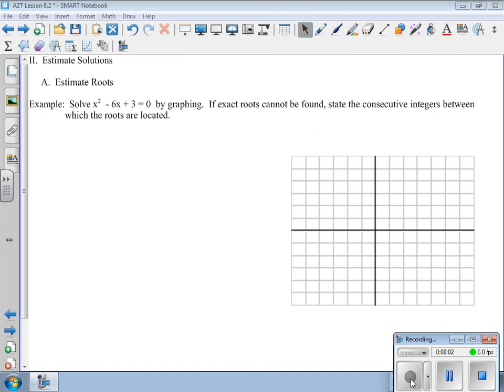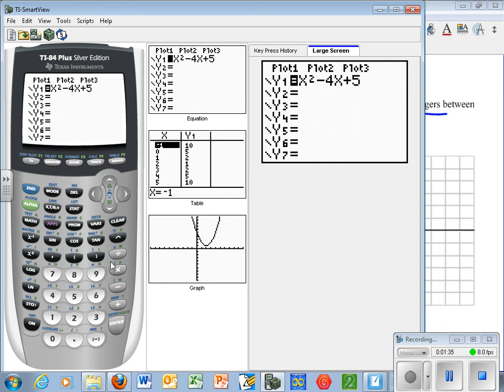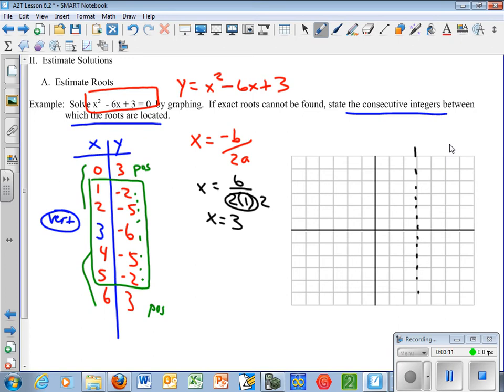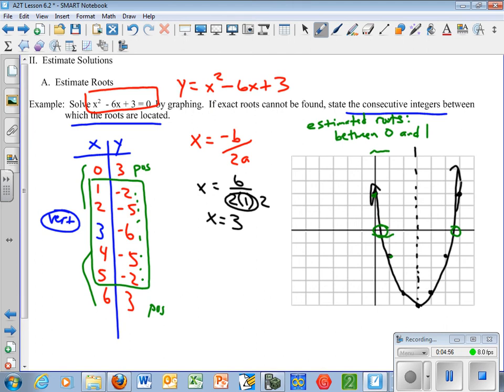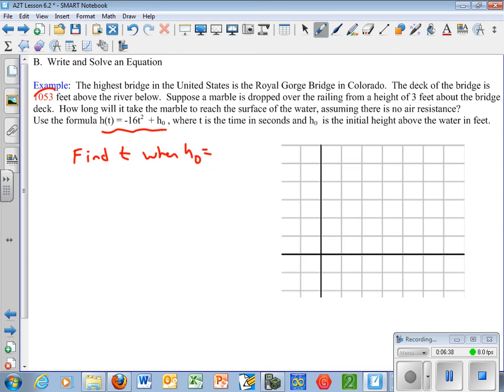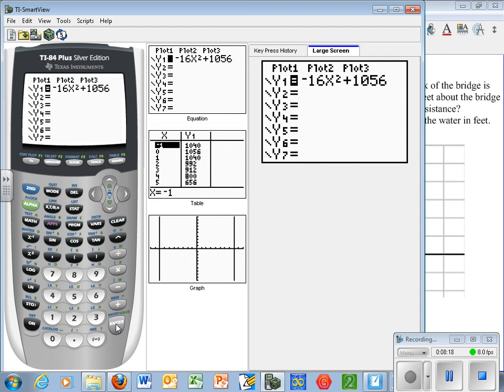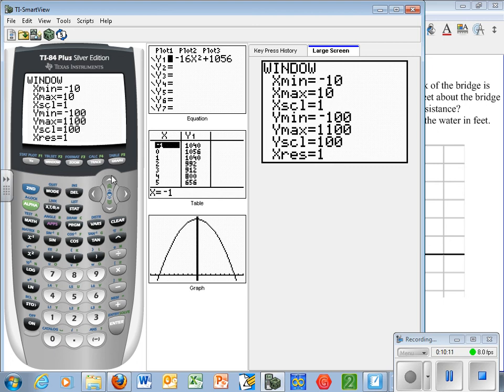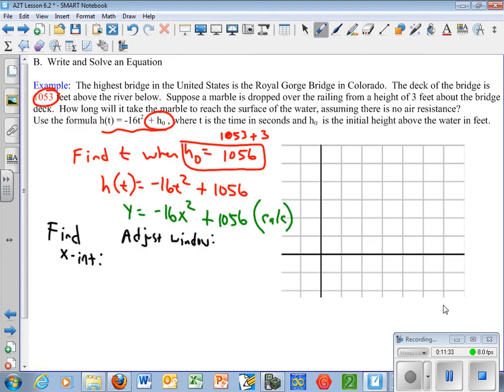A2T Lesson 6.2 Part 2.avi